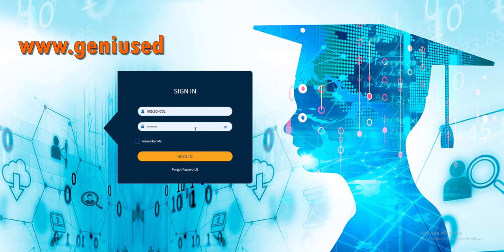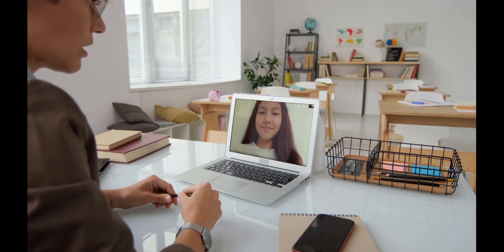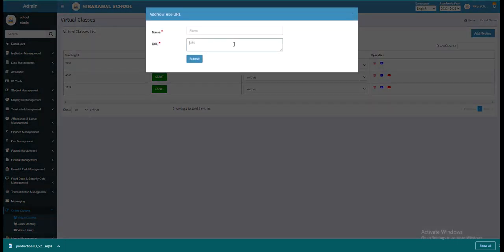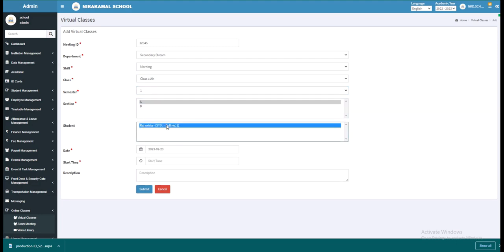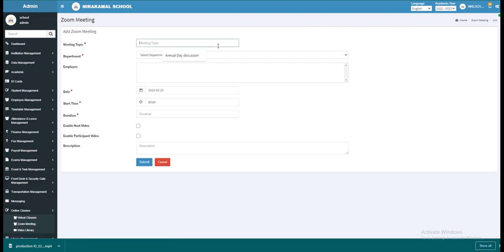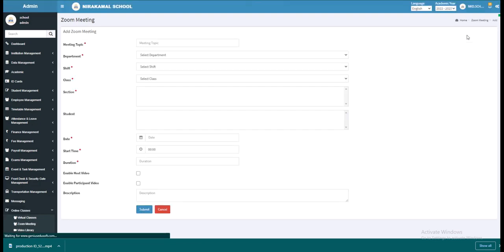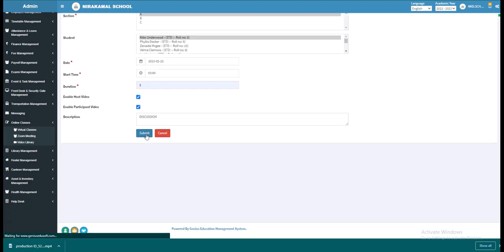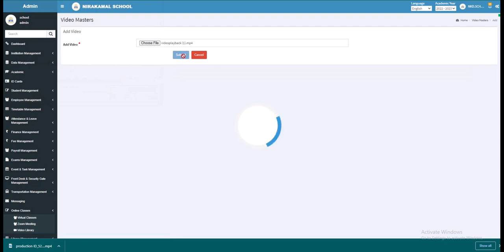ONLINE CLASSES MODULE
Welcome to our online classes school management software, designed to make learning easier and more accessible for students and teachers alike.

Our platform provides a seamless and efficient way to manage online classes, streamlining communication and enhancing collaboration between students and teachers. With our user-friendly interface and advanced features, you can easily organize online classes, create assignments, grade papers, and manage your schedule, all from one convenient location.

Our software is ideal for teachers, schools, and educational institutions looking to take their online classes to the next level. With our intuitive design and cutting-edge technology, we make it easy to create engaging and interactive online classes that keep students engaged and motivated.

Some of the key features of our online classes' school management software include:
1. Video conferencing capabilities for online classes.
2. A secure and reliable online learning environment.
3. Real-time collaboration and feedback tools

With our online classes school management software, you can be confident that your students are getting the best possible education, no matter where they are located. So why wait?